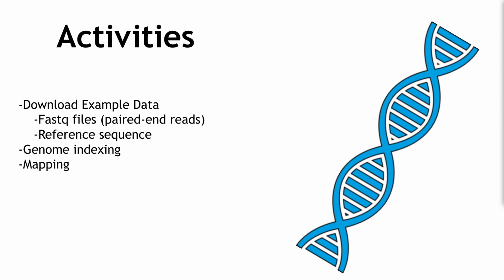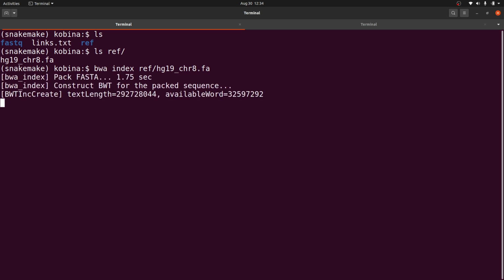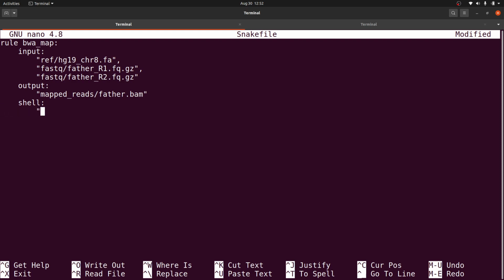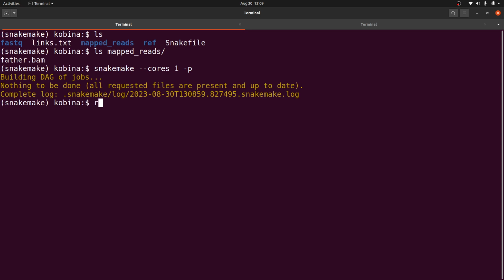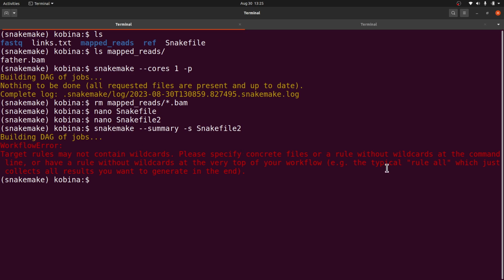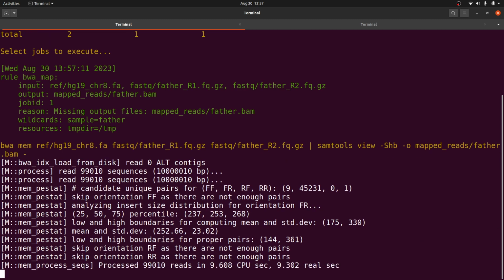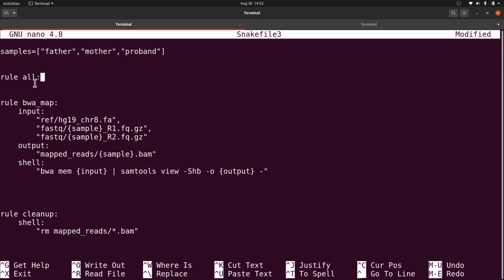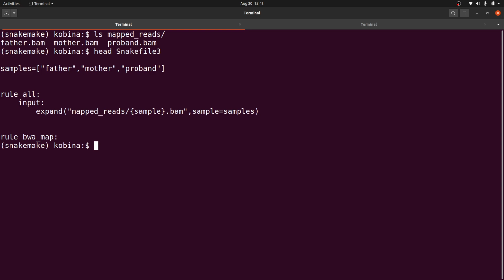Snakemake for Bioinformatics Genome Mapping with BWA Paired End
Chapters
Intro
Activities
PC Requirement
Open the Terminal
Cd to home directory
create a working directory and cd into it
Download the example data
Genome Indexing
Write the Snakemake Pipeline for Mapping

bioinformatics tutorial
bioinformatics course
Bioinformatics Project
bioinformatics pipelines
bioinformatics workflow managers